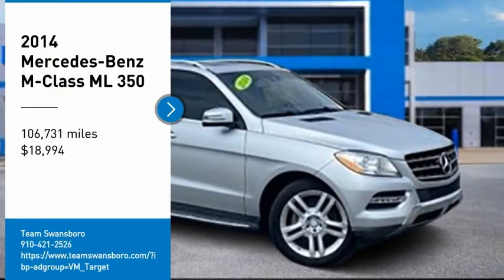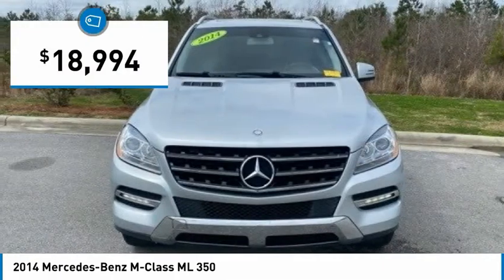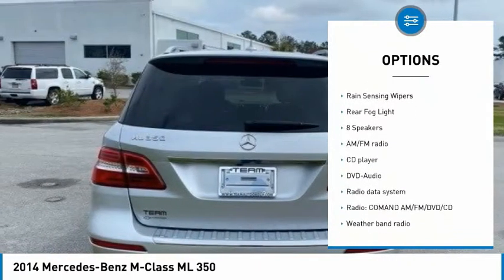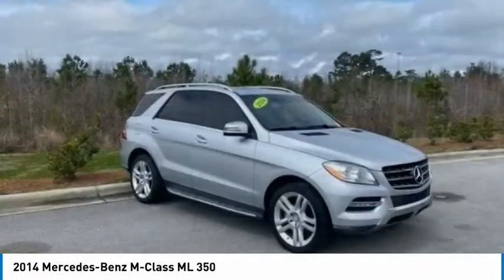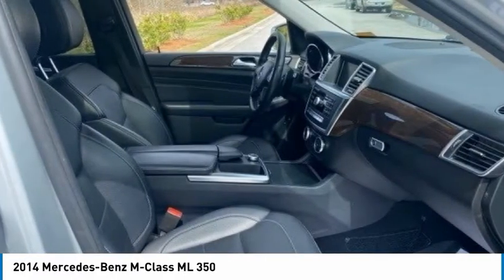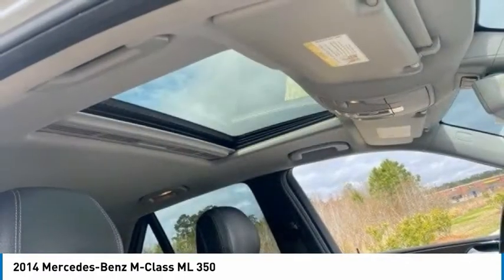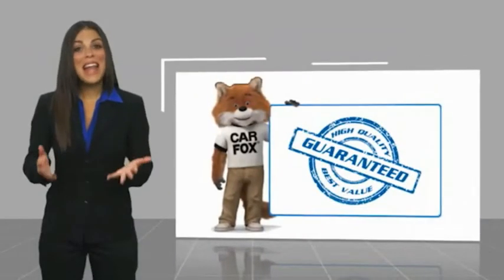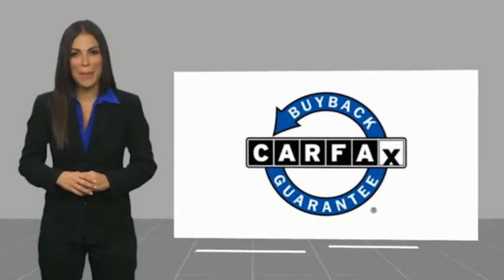2014 Mercedes-Benz M-Class ML 350 FOR SALE in Swansboro, NC SC21106B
Stop in today for a test drive of this U 2014 Mercedes-Benz M-Class for sale in Swansboro, NC

Team Swansboro
1435 W Corbett Ave

CLEAN CARFAX,   CARFAX CERTIFIED,   LOCAL TRADE,   BLUETOOTH,   PREMIUM WHEELS,   PREMIUM HEATED LEATHER SEATING,   SUNROOF,   POWER SEAT,   POWER HEATED MIRRORS,   TRACTION CONTROL, ML 350 4MATIC, 4D Sport Utility, 3.5L V6 DOHC 24V, 4MATIC, Gray w/Leather Upholstery, 19  Twin-5-Spoke Alloy Wheels, Automatic temperature control, Front fog lights, Garage door transmitter: Homelink, Illuminated entry, Power Liftgate, Rear fog lights, Remote keyless entry, Spoiler, Tilt steering wheel. 2014 Mercedes-Benz M-Class ML 350 4MATIC 4MATIC 7-Speed Automatic 3.5L V6 DOHC 24V Silver     Our Hassel free, Haggle Free pricing reflects  1000 in Trade-In Assistance and  1500 in Down Pmt Assistance. All buyers qualify for the aforementioned incentives with a 2011 or newer trade or and/or less than 100k miles. Down Payment assistance available by financing in house with one of Team Chevrolet Buick GMC approved vendors. Awards:     2014 IIHS Top Safety Pick  Reviews:     Most SUVs can promise a quiet interior and a smooth ride, but try and find one that can claim a 174-mph top speed on the autobahn or deliver up enough low-end torque to shame a Chevy pickup. With a 7,200-pound tow rating, the M-Class can actually carry its own weight and then some. Source: KBB.com     Strong and fuel-efficient diesel V6; seriously quick turbocharged V8s; serene ride; rich interior trim; roomy backseat; short braking distances. Source: Edmunds     Every element of the 2014 M-Class cabin is thoughtfully engineered and elegantly crafted to make you feel at home, and in control, on any road. The standard 19-inch alloy wheels further accent the already stark design of the M-Class. Sleek and purposeful, the roof rails accommodate a variety of available accessory attachments for carrying bikes, surfboards, skis, snowboards and cargo carriers. Bright white LED Daytime Running Lamps help increase the visibility of your vehicle to oncoming traffic by illuminating front lights whenever the car is switched on.  On the inside, wood trim adorns the console, dash, steering wheel and doors. The standard 4-spoke multifunction steering wheel is wrapped in supple Premium leather. MB-Tex upholstery offers a rich appearance and supple leather-like feel, even in cold weather. Electrically heated front seats quickly take the chill out of even the coldest day. 60/40 split-folding rear seat backs with flip-forward seat cushions allow for a truly flat cargo floor. The Cockpit Management and Data (COMAND) system features a high-resolution color-LCD display. This is utilized to manage audio, video, and other hands free calling and navigation functions.  The M-Class features various engines, available at different packages, to suit your needs. The 7-speed automatic has been made even smoother, more responsive and more efficient. Paddle shifters allow you to manually upshift and downshift with just a flick of your fingers. Powerful 4-wheel disc brakes grant you the all of the stopping power that you need.  Mercedes-Benz is concerned with keeping the family safe, and the quality of the safety options present on the M-Class is proof of that. A suite of standard air bags offers advanced protection. A driver s knee air bag supplements the dual-stage front air bags. Enjoy the strong, controlled stopping power of dual-circuit power-assisted 4-wheel disc brakes, backed by an Antilock Braking System (ABS). Source: The Manufacturer Summary  This vehicle includes the following Features and Options: ML 350 4MATIC, 4D Sport Utility, 3.5L V6 DOHC 24V, 4MATIC, Gray w/Leather Upholstery, 19  Twin-5-Spoke Alloy Wheels, Automatic temperature control, Front fog lights, Garage door transmitter: Homelink, Illuminated entry, Power Liftgate, Rear fog lights, Remote keyless entry, Spoiler, Tilt steering wheel, 3.90 Axle Ratio, 4-Wheel Disc Brakes, 8 Speakers, ABS brakes, Air Conditioning, AM/FM radio, Anti-whiplash front head restraints, Brake assist, CD player, Com